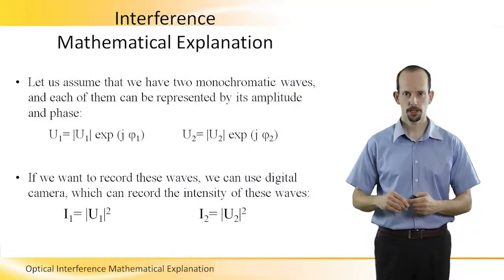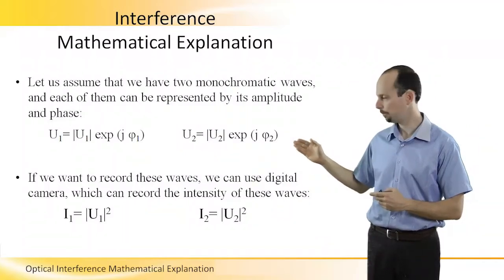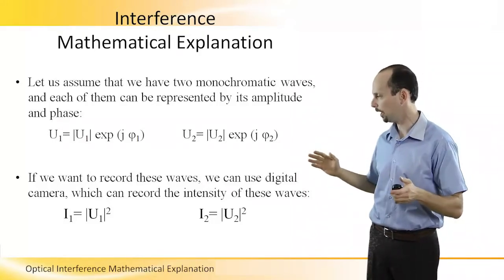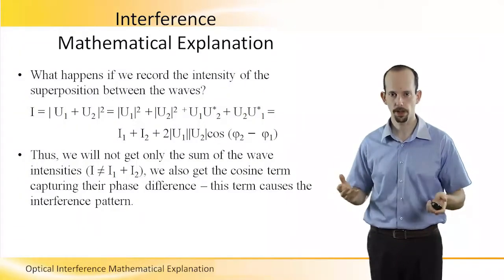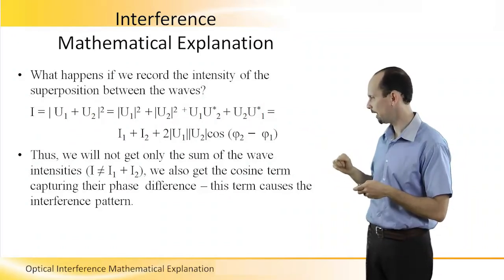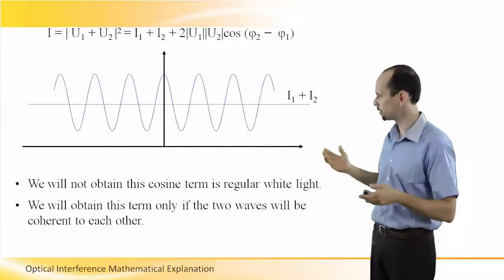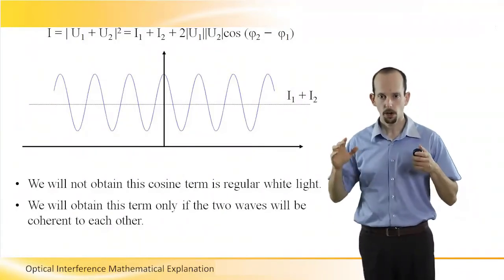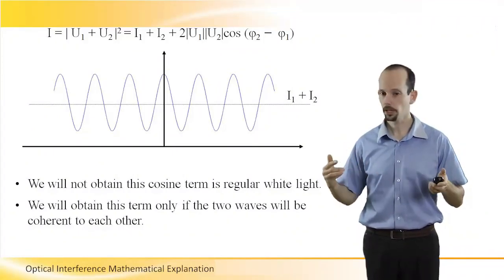Optical Interference Mathematical Explanation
Mathematical Explanation of Optical Interference is briefly described in this video